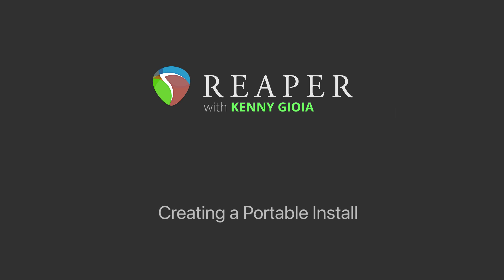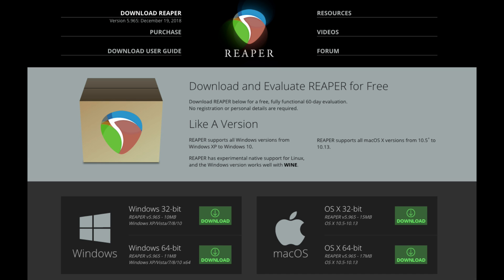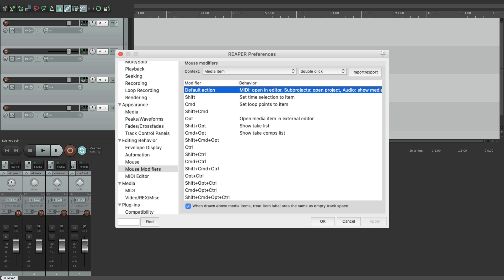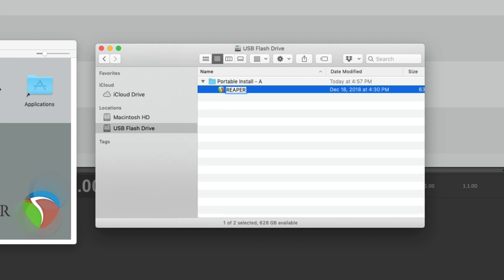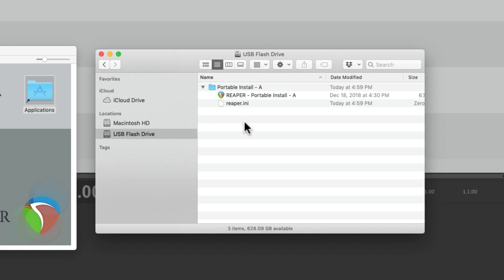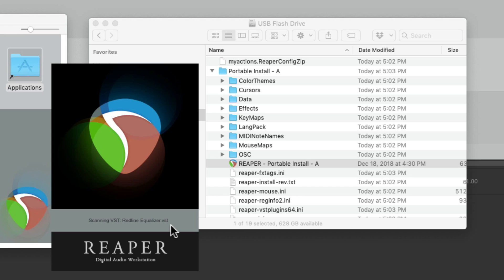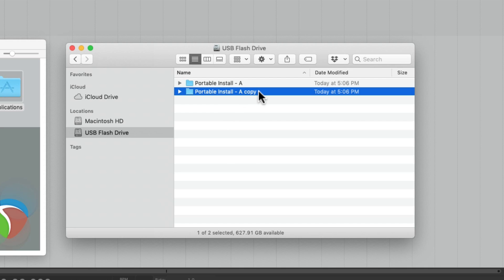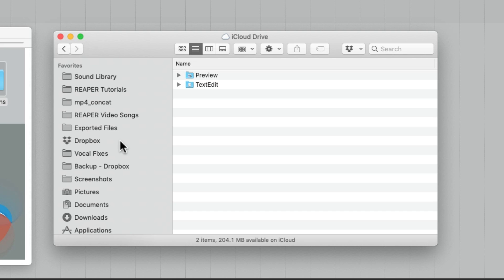Portable Install in REAPER